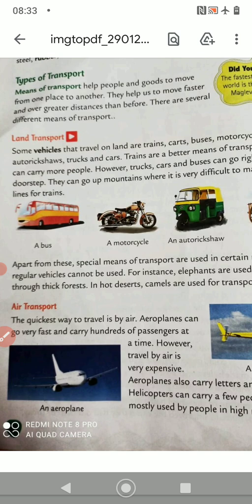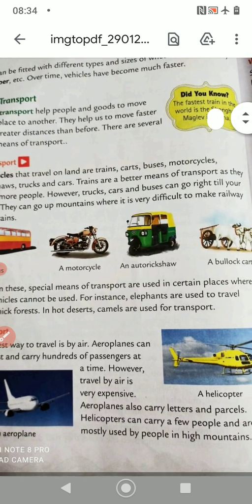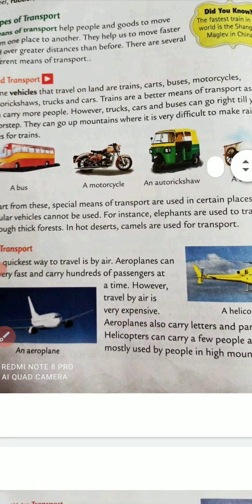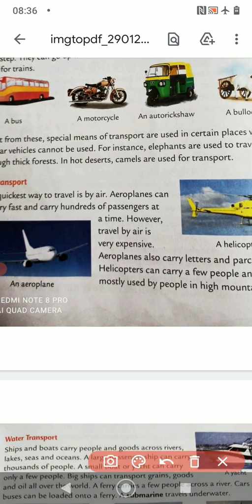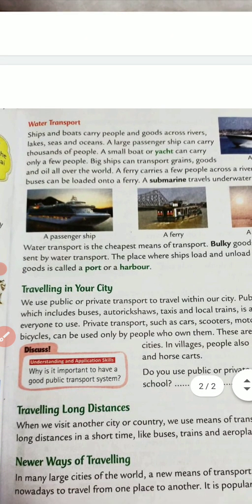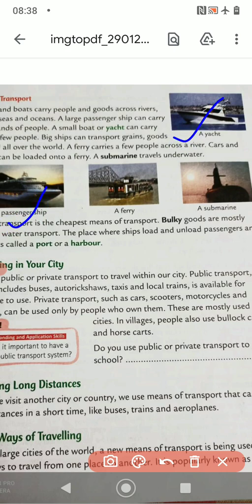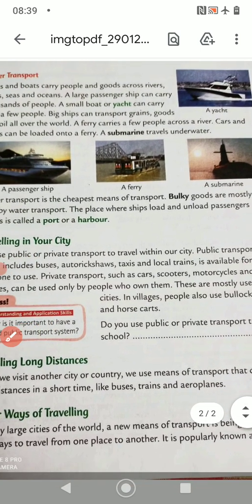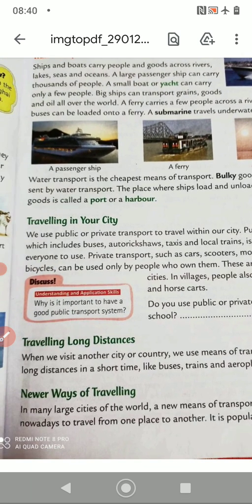class 3Evs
Means of Transport ( types of transport)